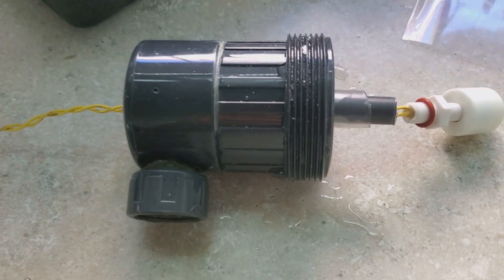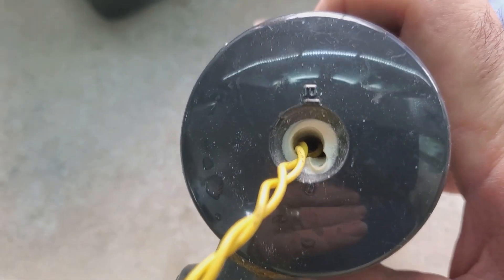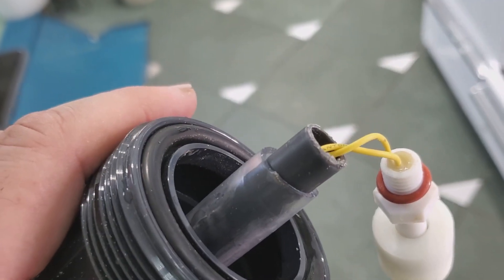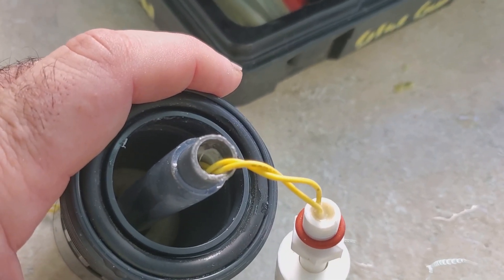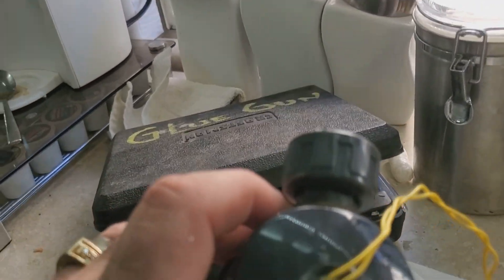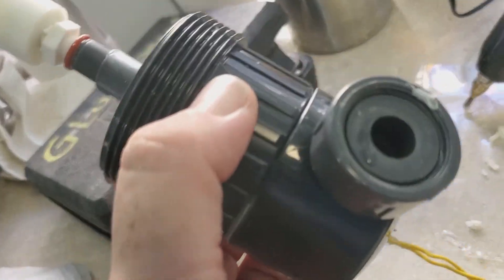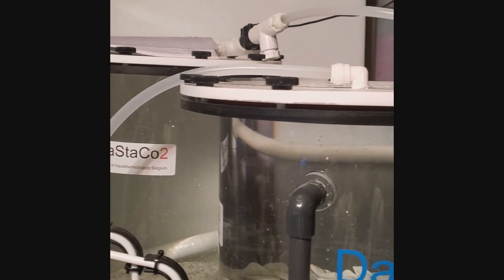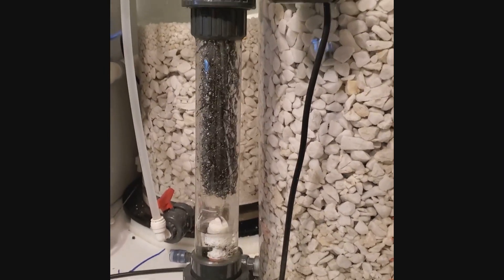o2manyfish's Dastaco Float Switch Repair Jan 2021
The Float switch in my Dastaco EXT9 quit working. There wasn't a replacement available. So I replaced it myself. For me it took less than 20 minutes. It took 3x longer to put this video together. The tools required for this project are 1) Drill 2) Drill Bits 3) Float Switch 4) Wire Strippers 5) Heat Shrink 6) Epoxy